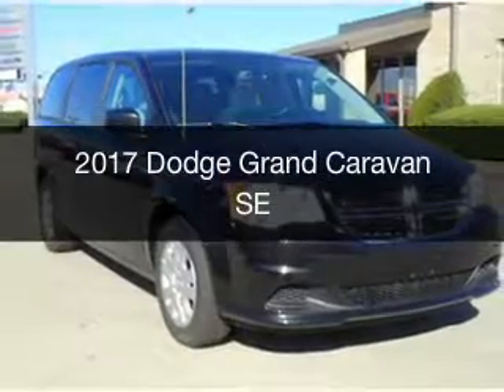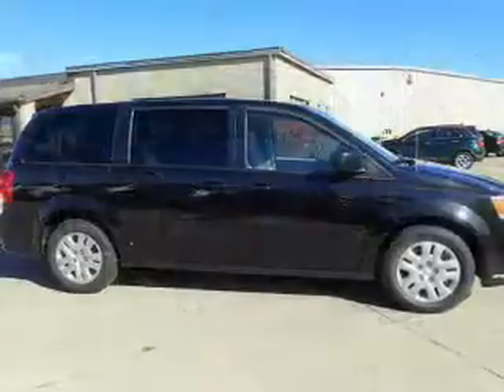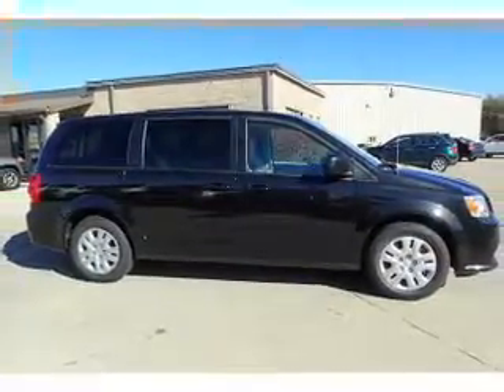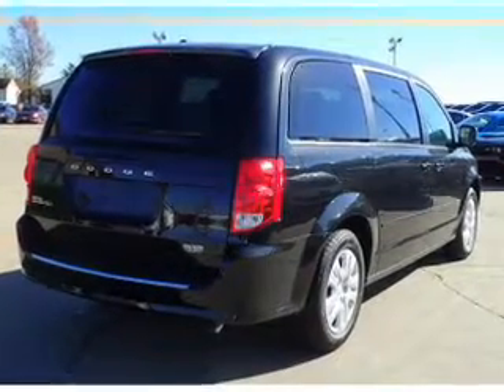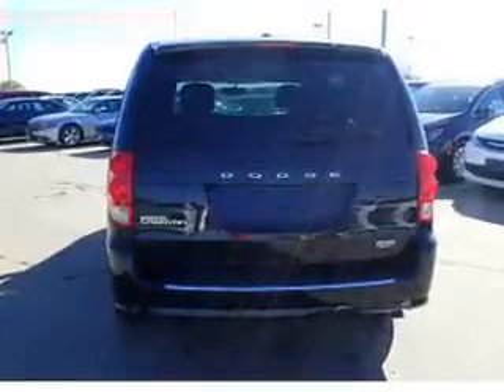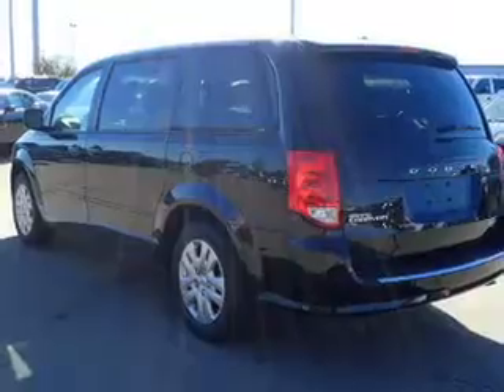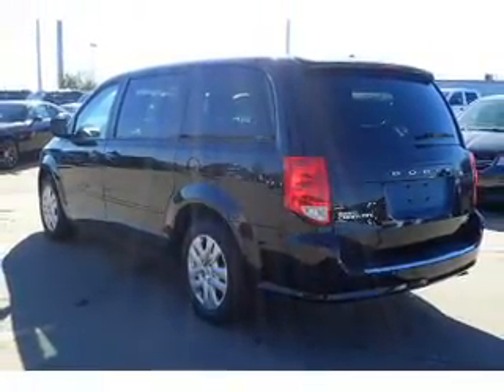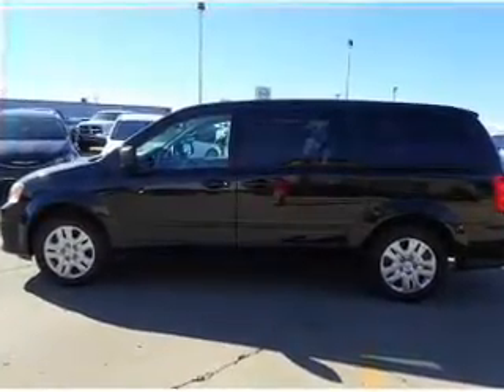2017 Dodge Grand Caravan - Mattoon IL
Pilson Auto
Year: 2017
Make: Dodge
Model: Grand Caravan
Trim: SE
Engine: 3.6 liter 6 cylinder 24 valve
Transmission: Automatic
Color: Black Onyx
Mileage: 16
Address:
2212 Lake Land Blvd.